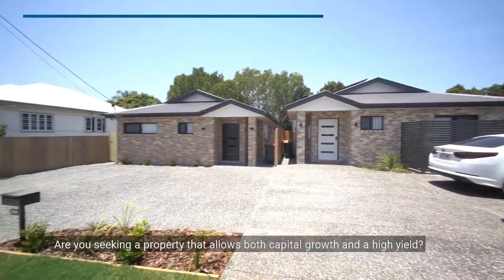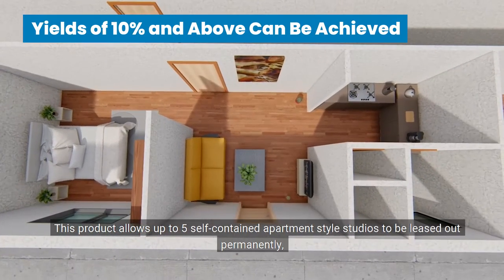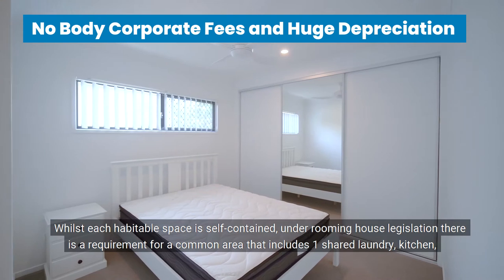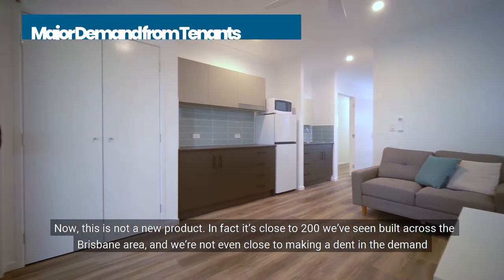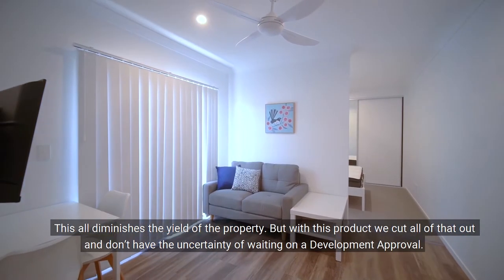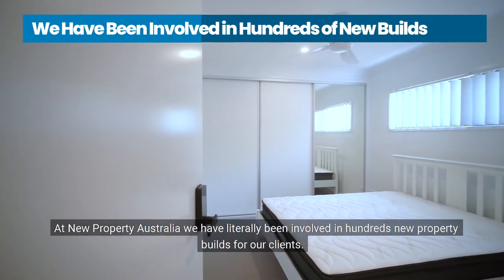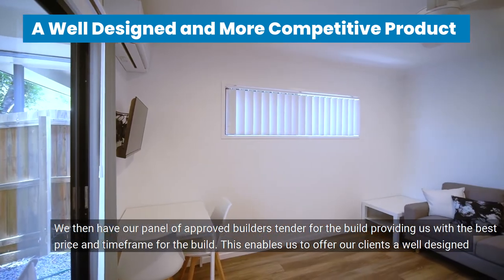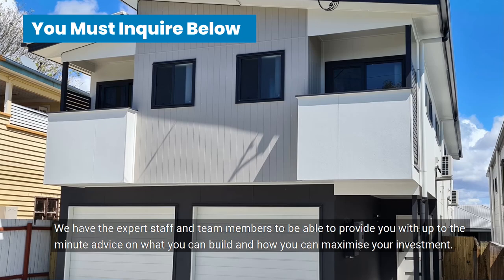Rooming Houses and Boarding House Investment - What is a Rooming House Investment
Rooming Houses and Boarding House Investment - What is a Rooming House Investment by New Property Australia.

This video explains the Rooming House investment concept and also provides some of the important advantages of this type of investment property.

Are you seeking a property that allows both Capital growth and a high yield? Maybe your goal is reduce the hours you spend working, thanks to passive income? A Rooming House investment property could be just what you’re looking for.

So, what is a Rooming House Property?

Rooming houses offer the opportunity to lease each lettable space separately. By doing this, high yields are achievable, and in some cases, 10% or better may be possible. This product allows up to 5 self-contained apartment-style studios to be leased out permanently, which is generally the highest and best use of a low-density residential block of land.

Rents achieved from this type of dwelling are far higher than letting a single house in the same location. There are no Body Corporate fees, and they have Huge depreciation due to the level of fixtures and fittings.

Whilst each habitable space is self-contained, under rooming house legislation there is a requirement for a common area that includes 1 shared laundry, kitchen, and living area, which allows the higher returns to be achieved. This does vary from council to council.

Now, this is not a new product. In fact, it’s close to 200 we’ve seen built across the Brisbane area, and we’re not even close to making a dent in the demand from young professional tenants for these self-contained studios.

If we were to build a comparable apartment project, we would be faced with hundreds of thousands in associated fees from Council such development costs, DA submissions, headworks fees, engineers, architects town planners, the list goes on. Not to mention the huge cost of the higher density land. This all diminishes the yield of the property. But with this product, we cut all of that out and don’t have the uncertainty of waiting on a Development Approval.

We have worked on and refined this product over a number of years with both the designs and the inclusions, to make it as effective as possible for our investors.

At New Property Australia we have literally been involved in hundreds of new property builds for our clients. We are passionate about finding the best Rooming House investment opportunities for our clients and have an extensive network of industry professionals to allow us to offer the best high yielding properties.

We use our team of building designers and drafts-people to offer the most aesthetic facades and effective floor plans. We then have our panel of approved builders tender for the build providing us with the best price and timeframe for the build. This enables us to offer our clients a well designed and more competitive product.

The rules regarding Rooming House properties can be complex and in fact, they are different across every State and Council area. We have the expert staff and team members to be able to provide you with up to the minute advice on what you can build and how you can maximise your investment. At New Property Australia we love to create high yielding investment properties for our clients.